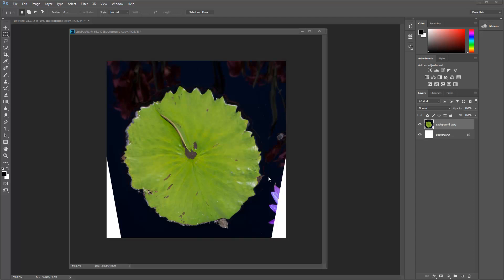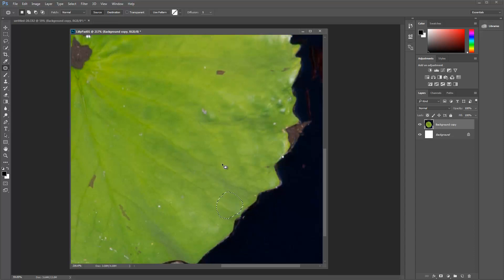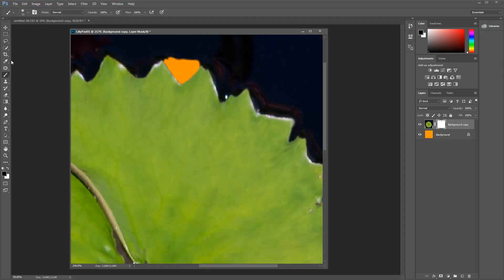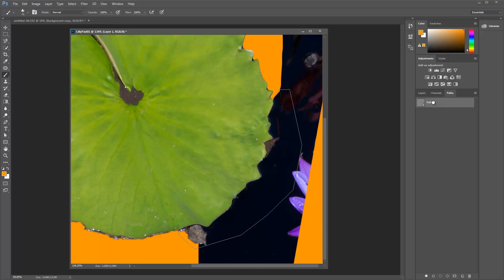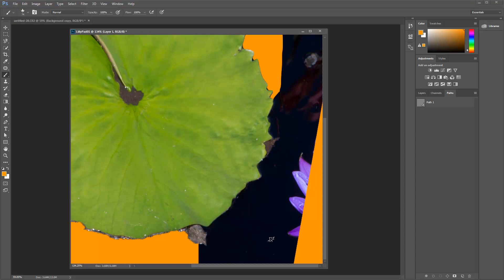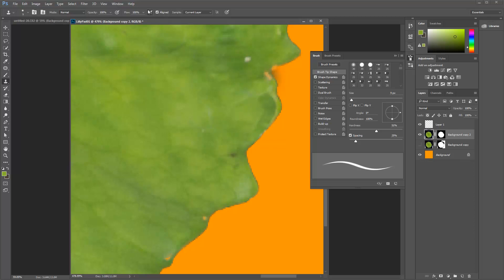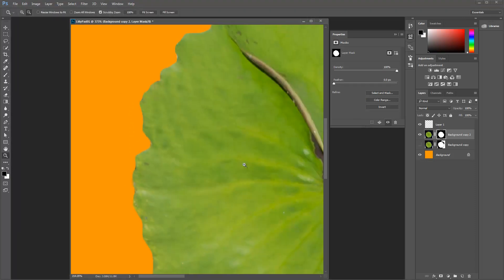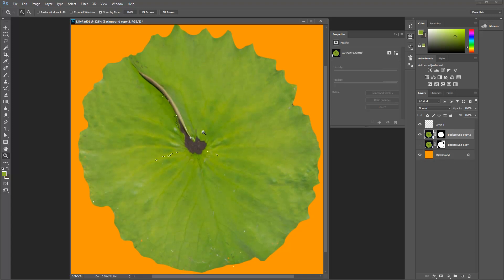01 Texturing Stamping Masking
In this tutorial I take a picture of a lily pad that has all kinds of highlights and dirt on it, and stamp out the imperfections in order to make it usable in a 3D scene. I also show how to cut out the leaf so that it can be applied to a plane and have transparency. Look for part two where I make a detailed bump map to go along with this color map.